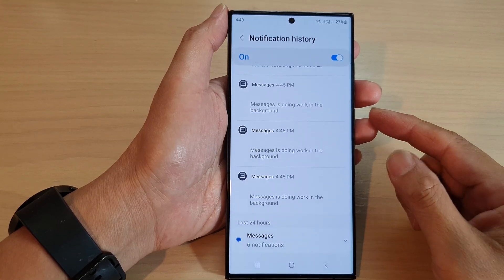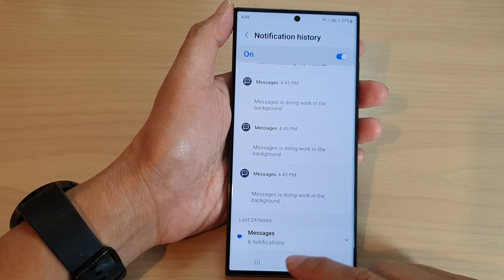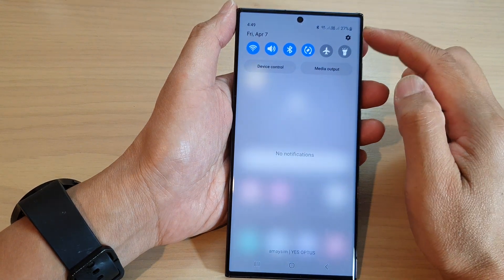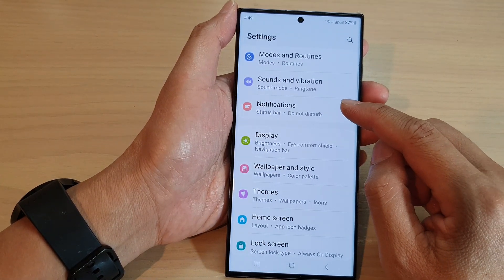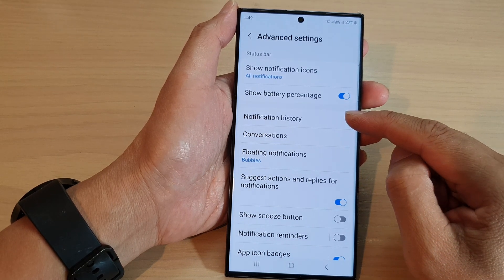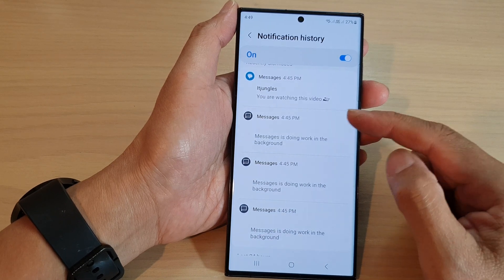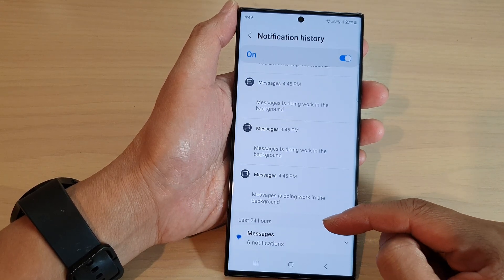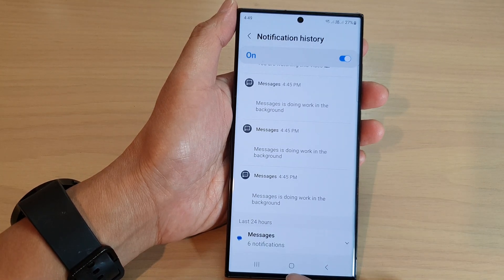Galaxy S23's: How to View All The Notification History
Learn how you can view all the Notification History on the Samsung Galaxy S23/S23+/Ultra.

Notification History is a feature on the Samsung Galaxy S23 that allows you to view a log of all the notifications that have been sent to your device, even if you have dismissed them or swiped them away. This feature keeps a record of all your notifications, including the app that sent them, the time they were received, and any other relevant details.

To access the Notification History feature on your Samsung Galaxy S23, watch the videos.

From there, you can scroll through the list to view all the notifications that you have received on your device. You can also filter the notifications by tapping on the three-dot menu icon in the top-right corner of the screen and selecting "Filter". From there, you can choose to filter notifications by date, app, or other criteria.

Note that the Notification History feature is only available on devices running Android 11 or higher. If your Samsung Galaxy S23 is running an earlier version of Android, you may not have this feature.

Notification History is a feature on the Galaxy S23 that allows you to view all the notifications that you have received on your device, even if you have dismissed them from the notification panel. It essentially keeps a record of all your notifications, so you can refer back to them later if needed.

This feature is particularly useful if you have accidentally dismissed an important notification, or if you want to quickly find a notification that you received earlier but can't remember the details of.

Note that the Notification History feature is only available on devices running Android 11 or higher. If your Galaxy S23 is running an earlier version of Android, you may not have this feature.